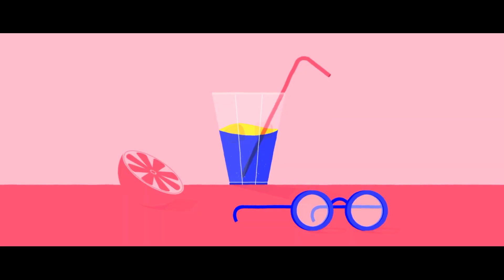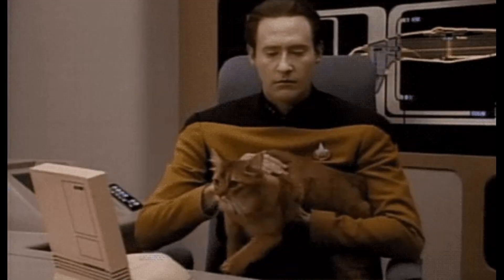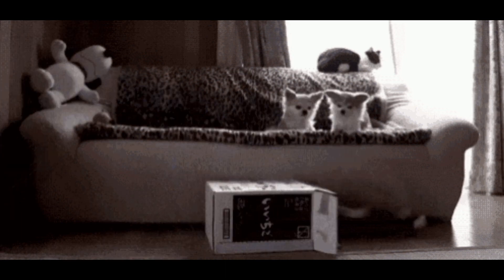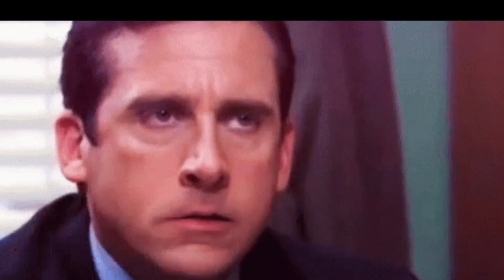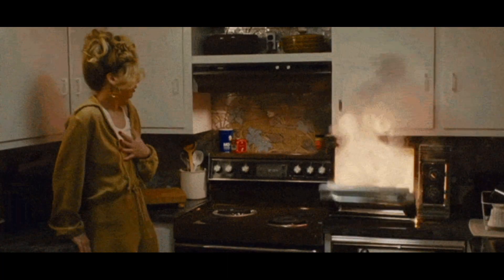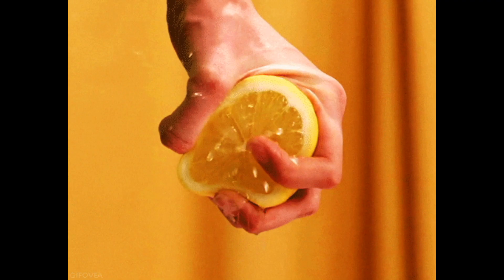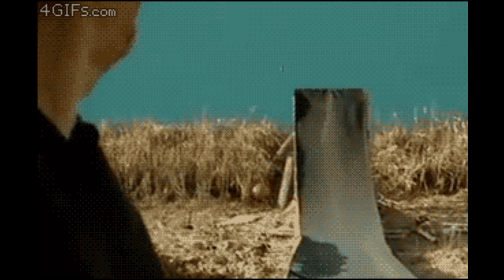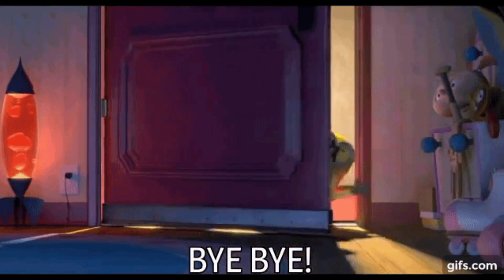Random Facts For Daily Life Told By A Cat